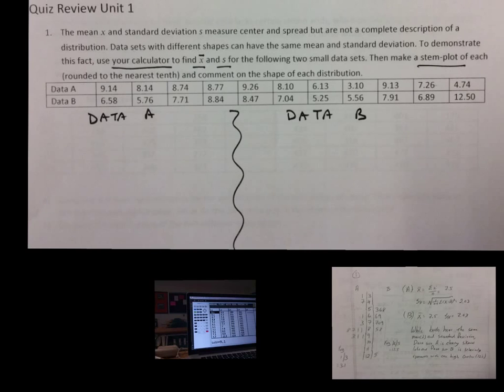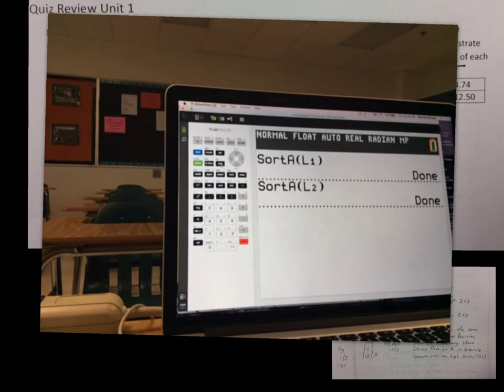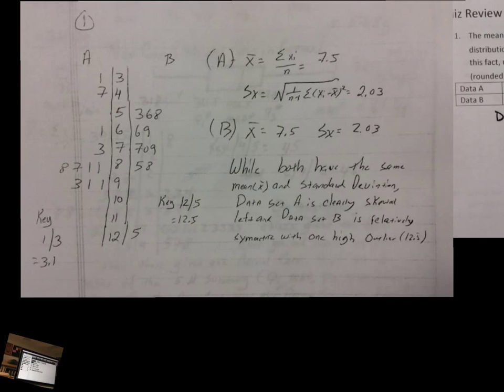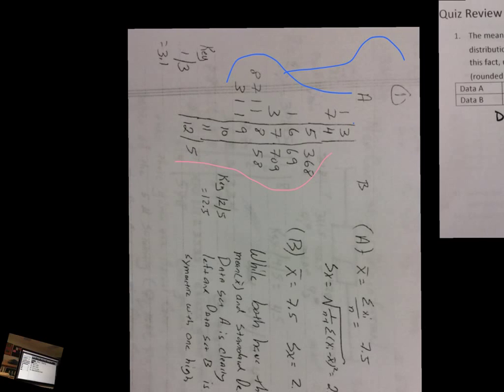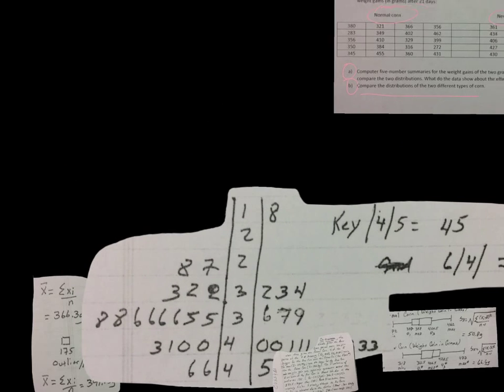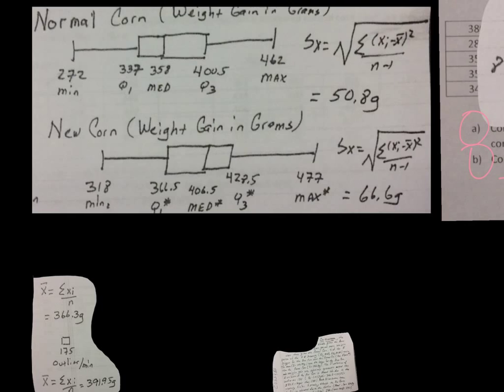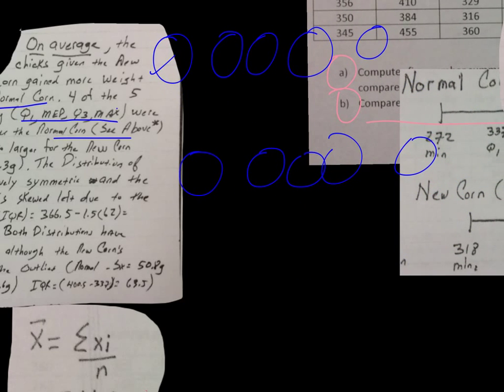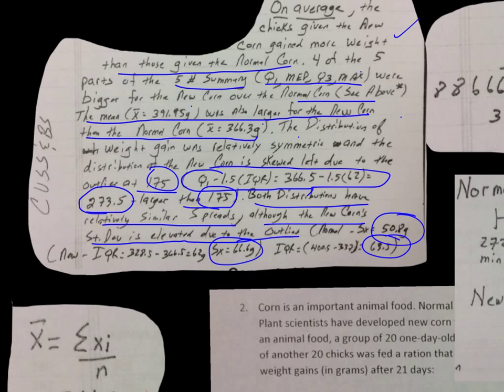review for chapter 1 test